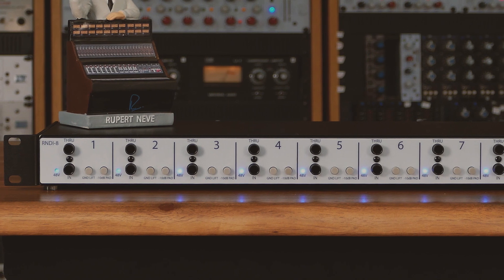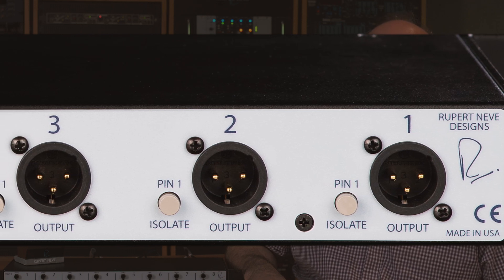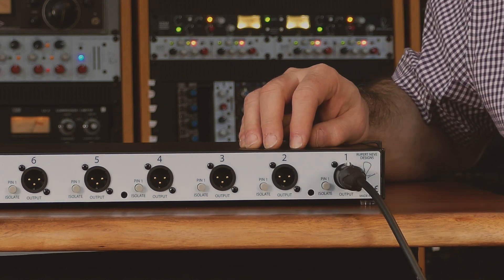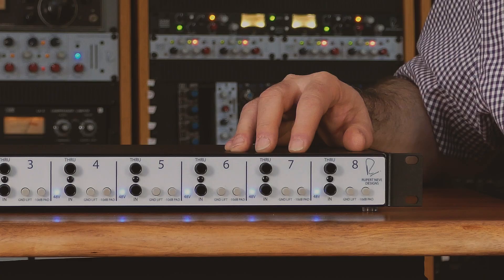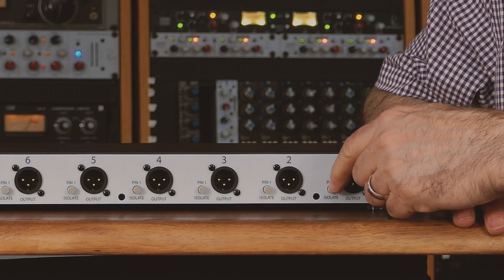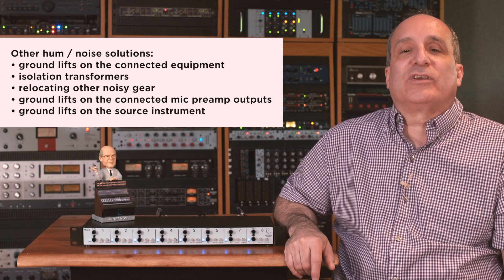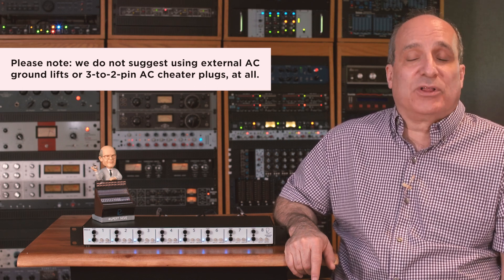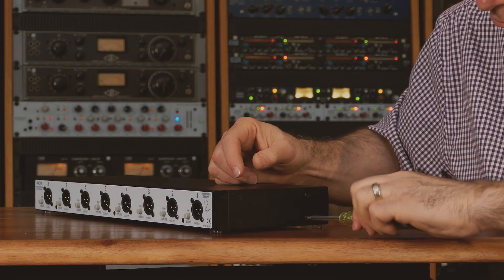Quick Start: The RNDI-8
How to get started with the RNDI-8 eight channel direct interface, plus a helpful guide on using its two ground lift options to troubleshoot noise, hum, and buzz.